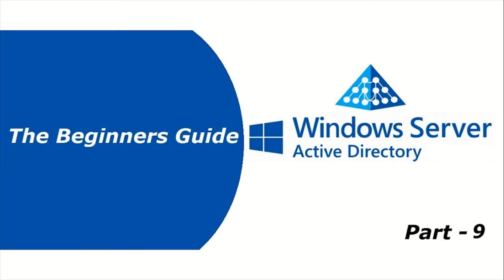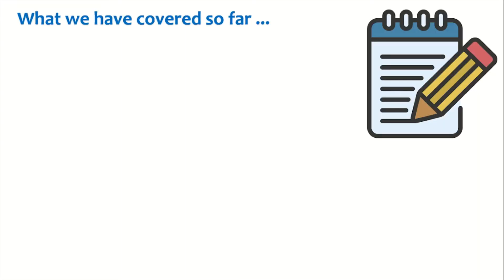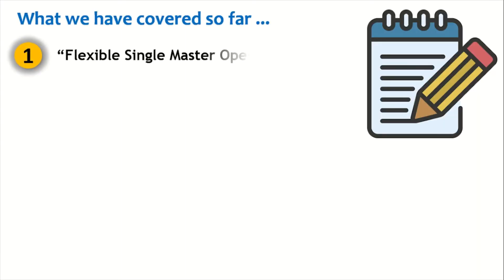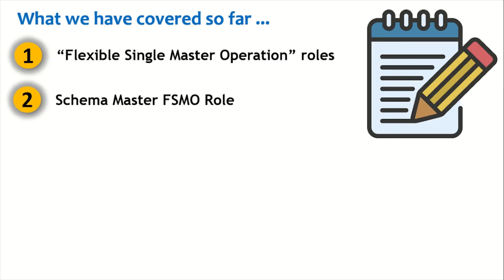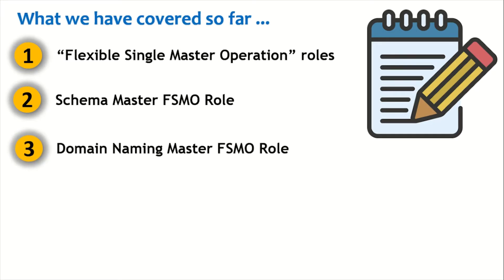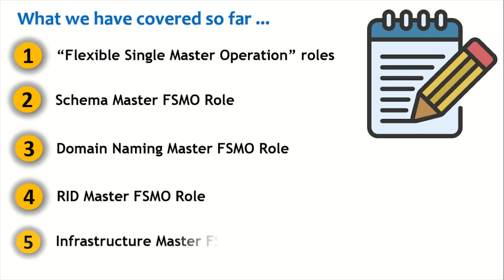Active Directory for Beginners : Part - 9 (PDC Emulator FSMO Role)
This video is Part-9 of the series "Active Directory for Beginners". We are going to cover "Active Directory" from basics to advance level along with troubleshooting...